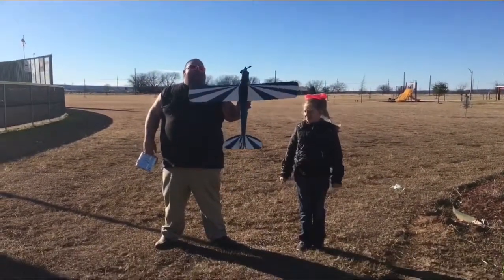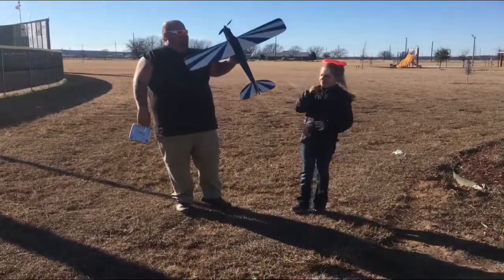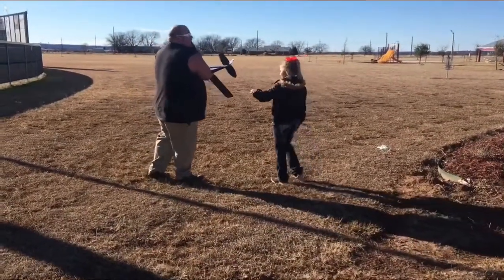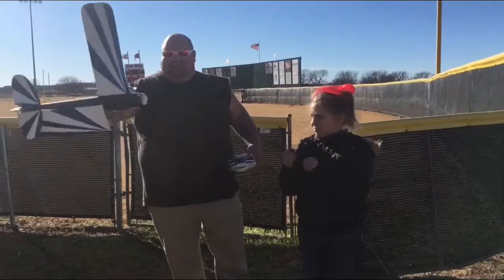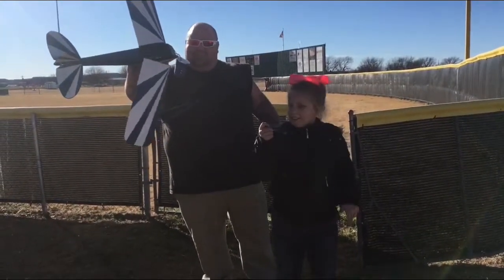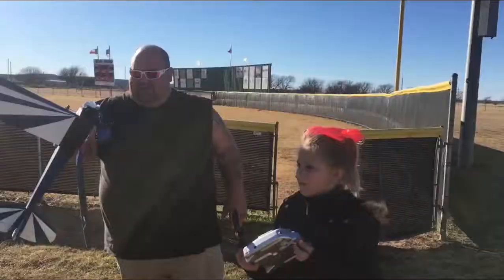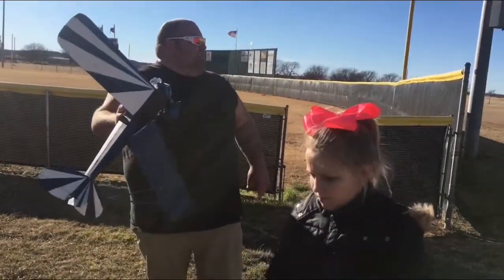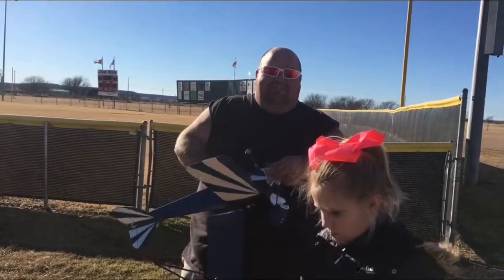Hobby king J3 cub trainer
Ran on 2s not a good idea  4s next it was fighting to much not enough thrust oh well I’ll fly it again when I’m done rebuilding